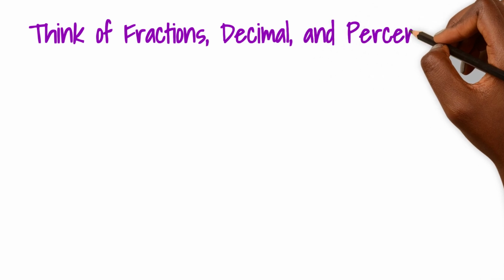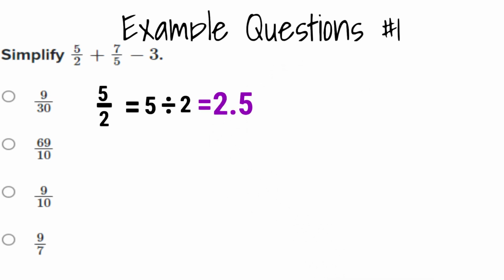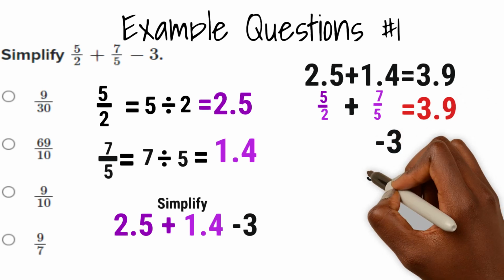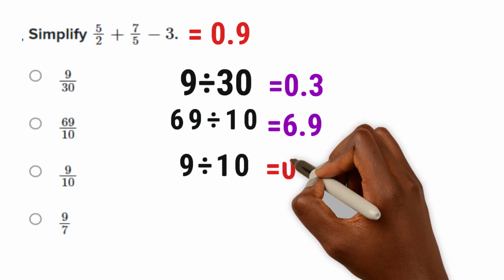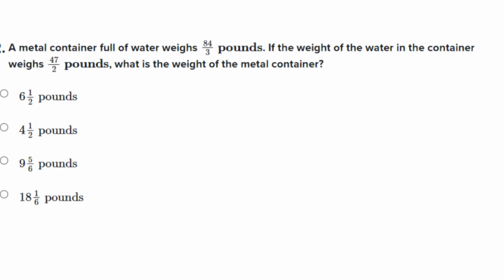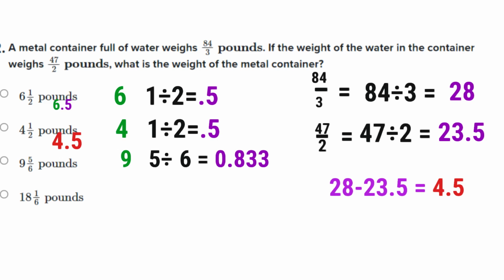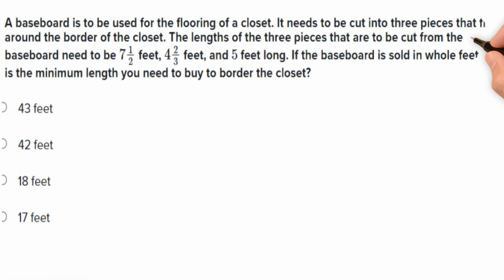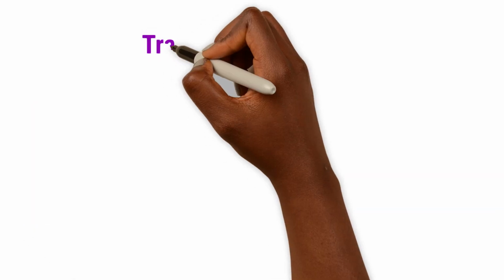ATI TEAS TEST MATH Prep Part 1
TEAS practice questions with worked out problems step by step